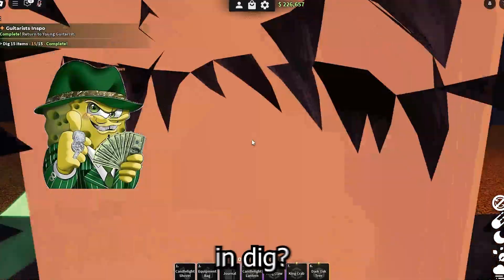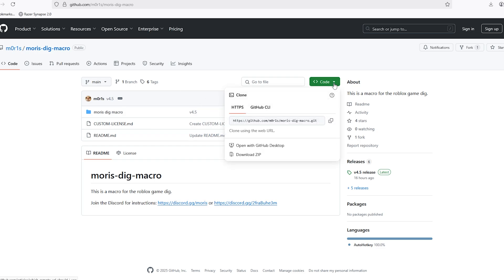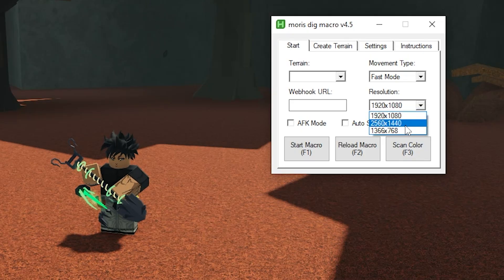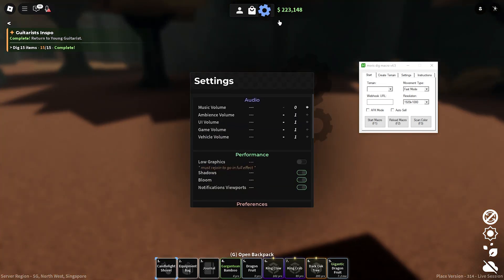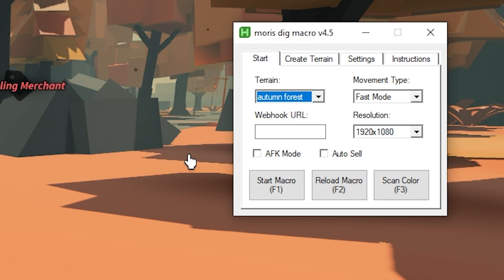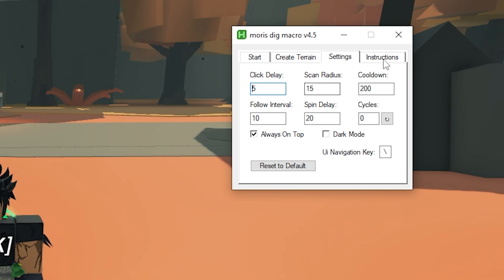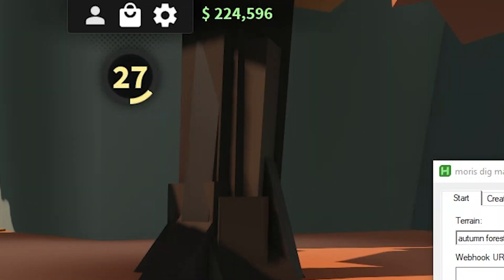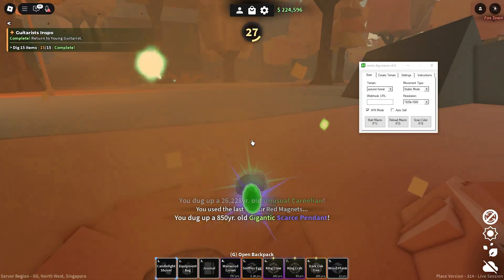*NEW* HOW TO MACRO IN DIG BEST UPDATED GUIDE TO AFK | Roblox Dig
This is a new guide on how to macro in dig.
If you have any issues talk to me!

dig-macro